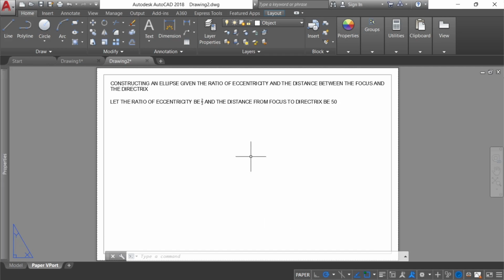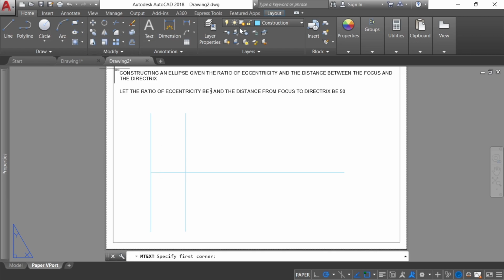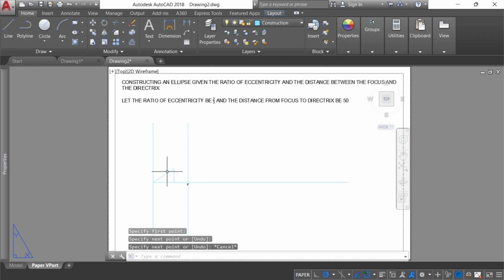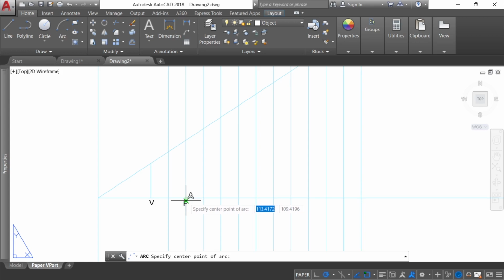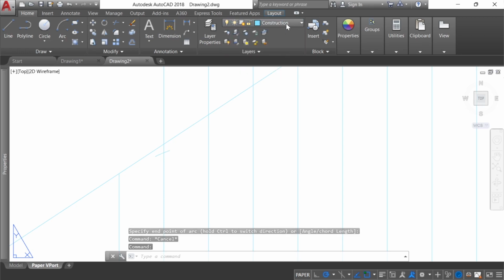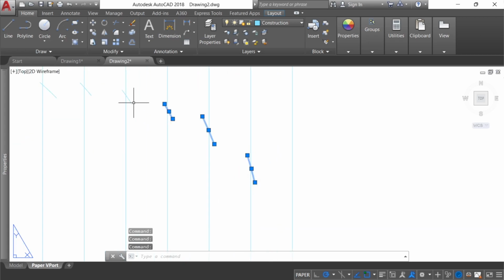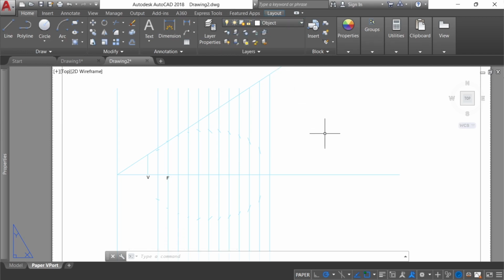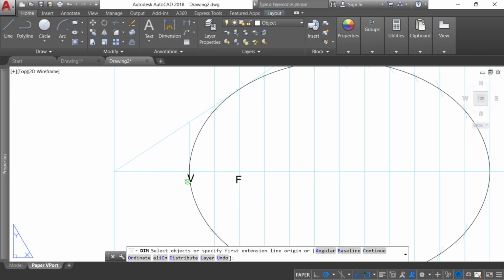Constructing an ellipse given the ratio of eccentricity and location of the focus